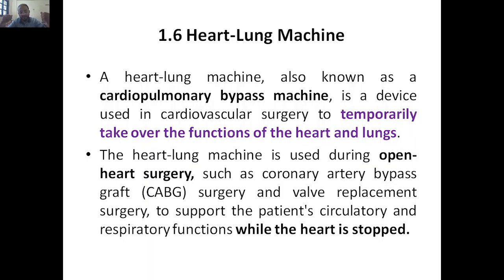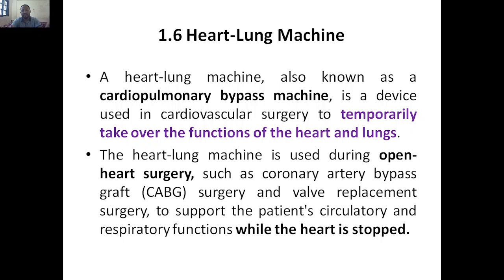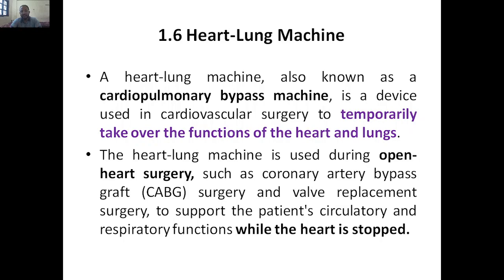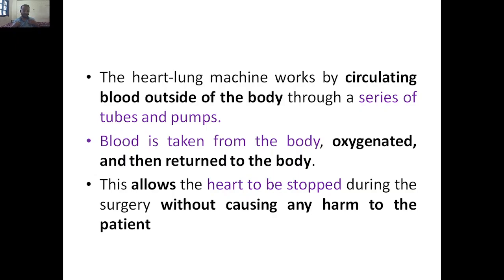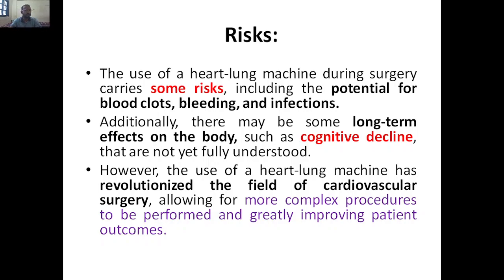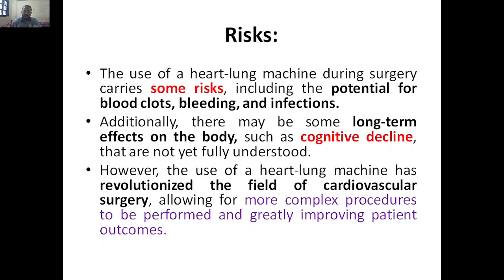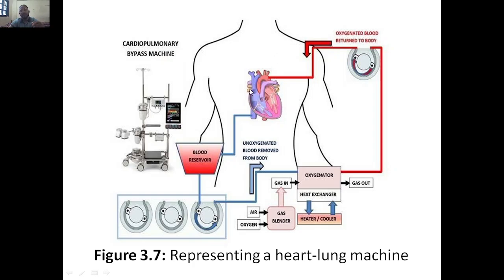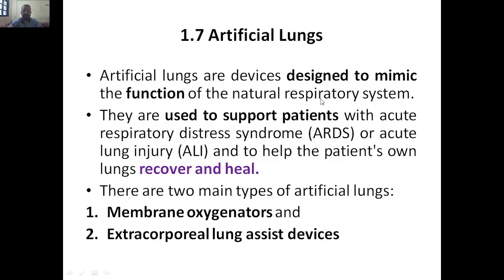Biology for Engineers, Module 3, Heart Lung Machine